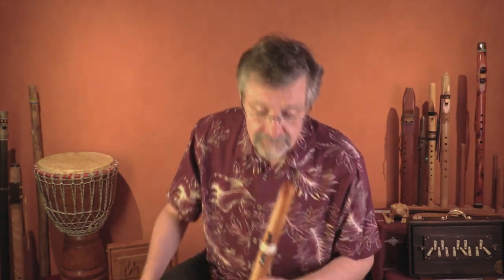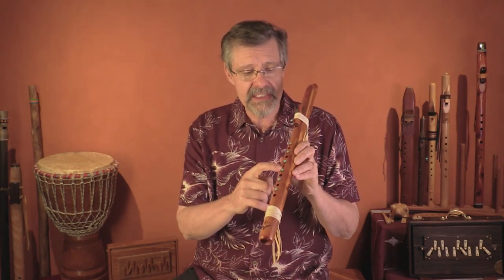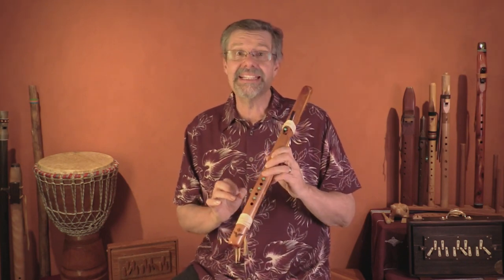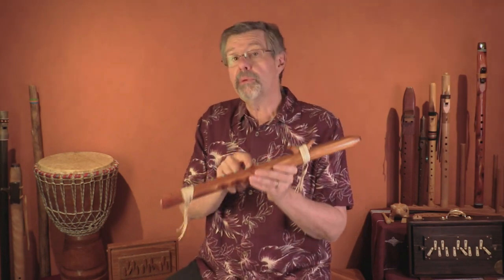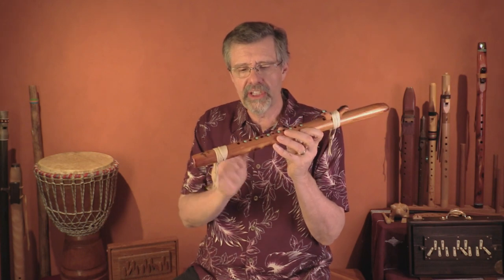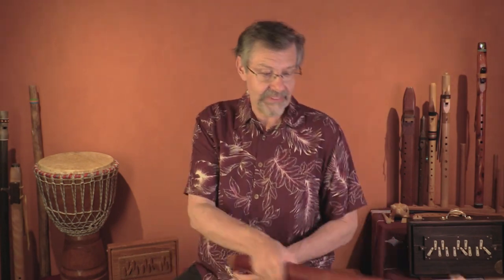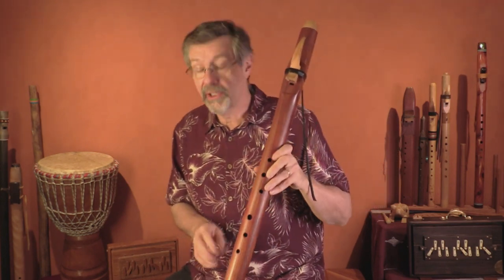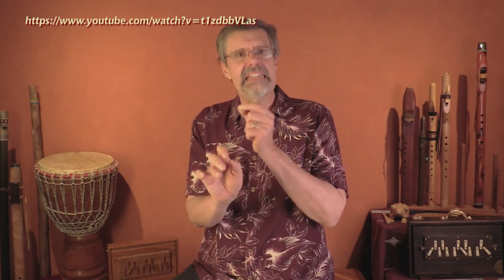Finger Holes - Native American Flute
Special considerations about the finger holes of Native American flutes.